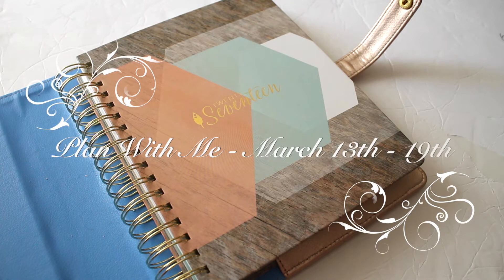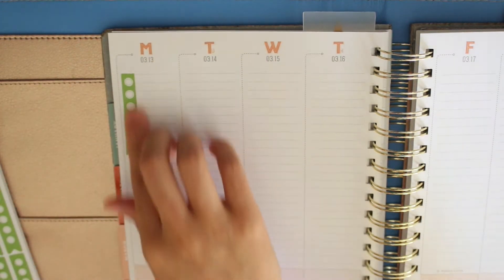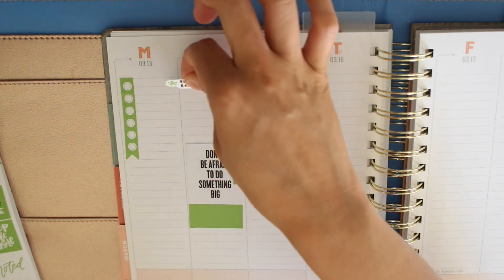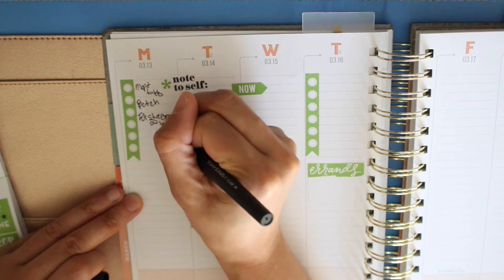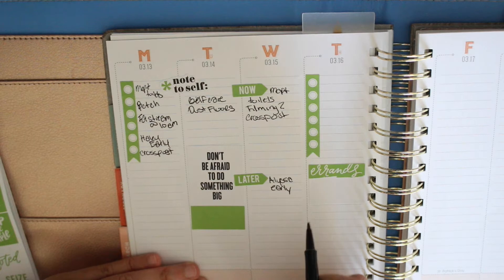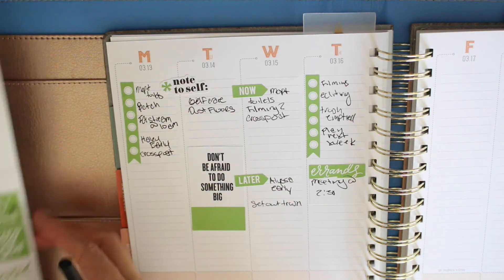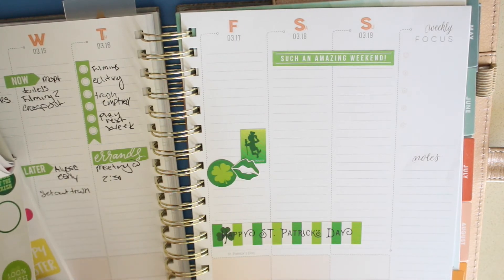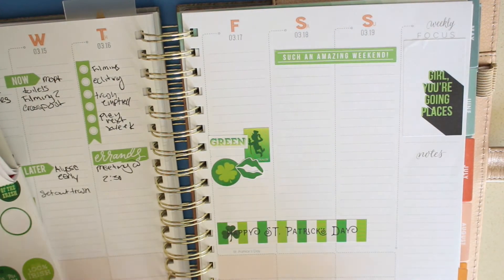Plan With Me - March 13th - 19th | Inkwell Press Planner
READ ME!

Plan with me from March 13th - 19th. I hope you enjoy :)
This is a collab with my friend Alexis, and Desiree check out their videos
Not your average planner ;)

Here you will find plan with me, productivity, organization, reviews, live streams, lifestyle videos and everything to help you be a more productive and organized person

Im having a meet up in Vegas!!

Planners that I use:
The Happy Planner
The Happy Planner Mini
Recollections Goals Planner - Social Media Goals
Happy Planner Mini inside Recollections Zip - Personal/On The Go